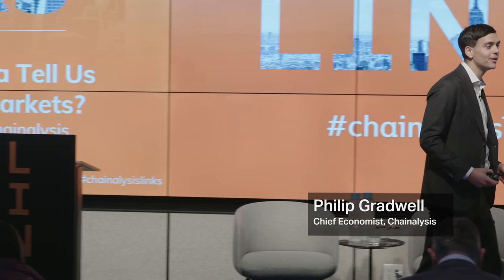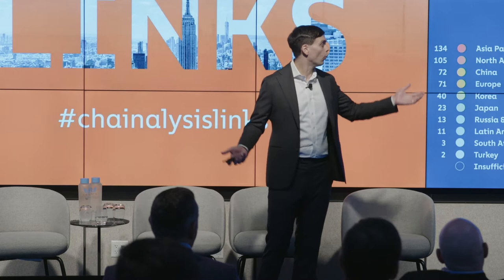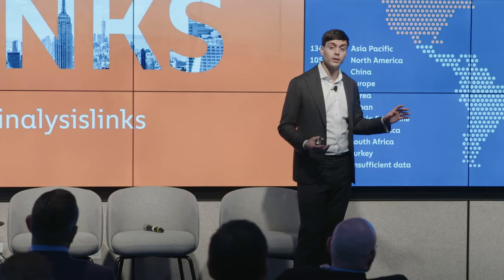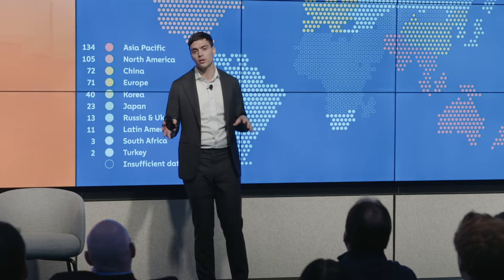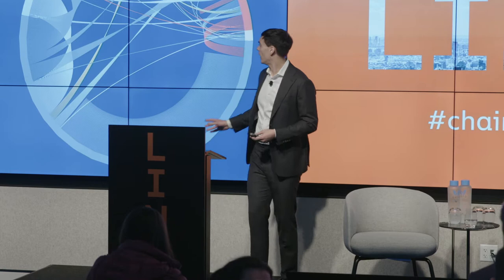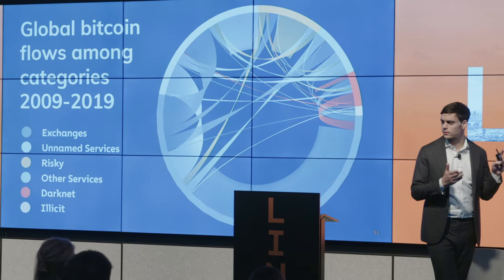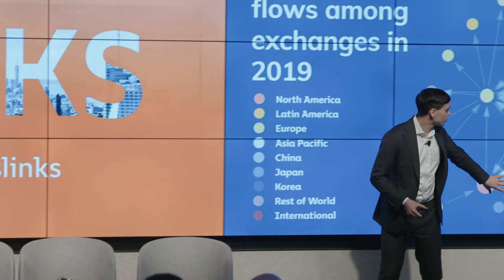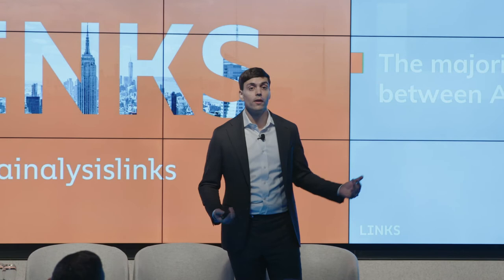What Can On-Chain Data Tell Us About Cryptocurrency Markets?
Chainalysis Chief Economist Philip Gradwell presents at Chainalysis Links (November 15, 2019)